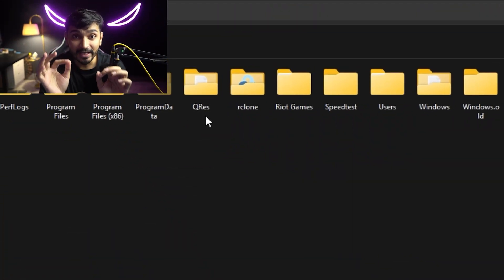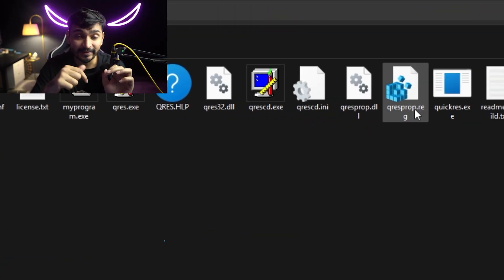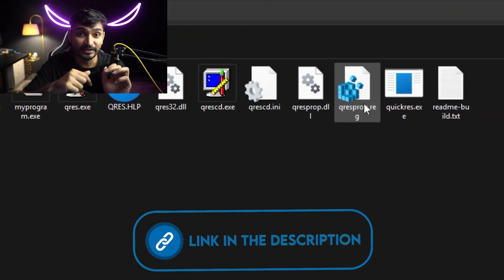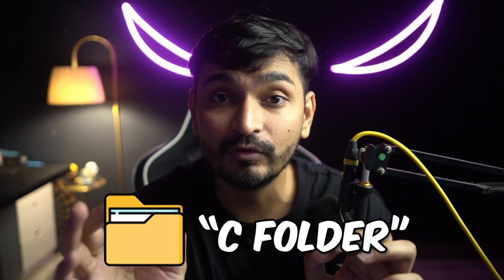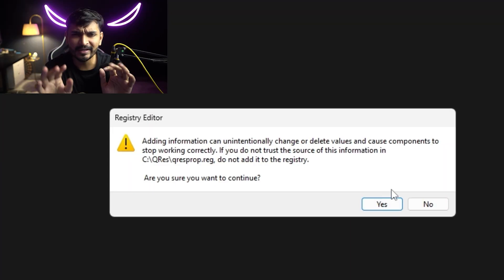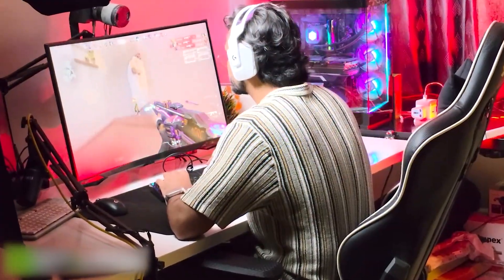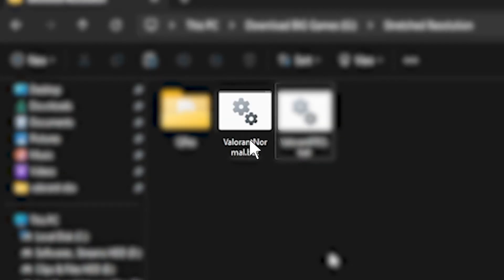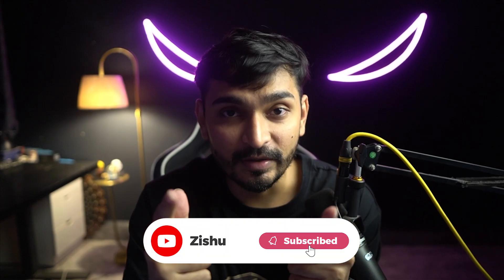1 CLICK = Stretched Valorant Instantly [ Tutorial + Free Files ]😳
🔥 Instantly Get Stretched Valorant with Just 1 CLICK! (Free Files Included)

Want that stretched resolution look in Valorant just like the pros? 👀
In this quick tutorial, I’ll show you how to get stretched Valorant in under 1 minute — no complicated setup, no risk, and completely free!

✅ Step-by-step guide
✅ Free config & aspect ratio files
✅ Works on any PC setup
✅ No FPS drop – 100% safe

📂 Download Files: [Add your link here]
📺 Watch till the end to learn how to apply the settings perfectly!

🎮 Works with:

Valorant 2025 update
NVIDIA / AMD users
Any monitor setup

✅ Get the Free Files & Steps

00:00 - Intro
00:35 - Version 1
00:43 - Version 2

👉How to use the .bat / config file that sets your monitor to native resolution
👉How to switch instantly to stretched Valorant resolution with one click

🎯 Why This Matters for Valorant Players & Fans